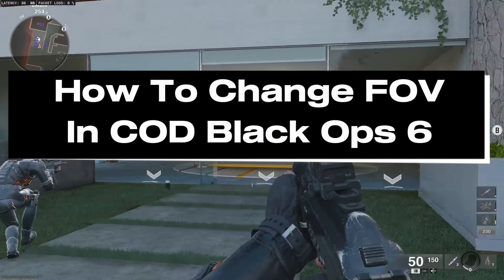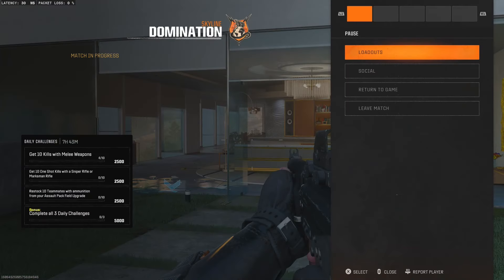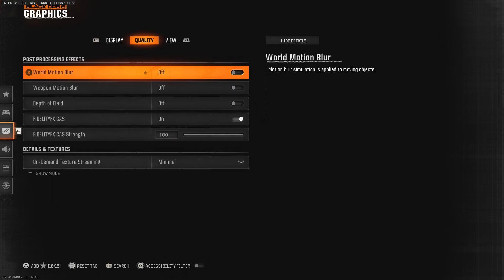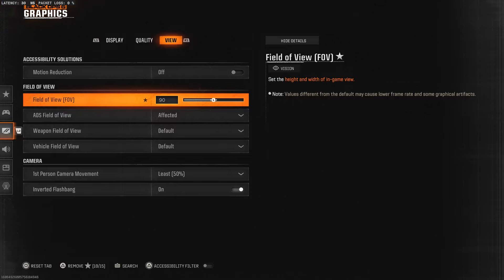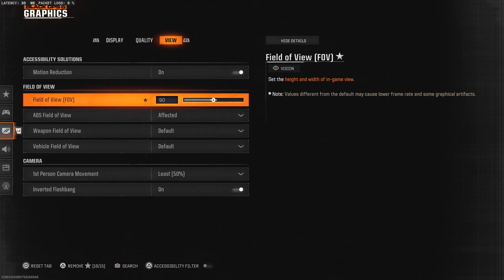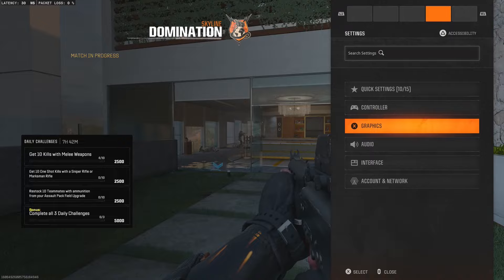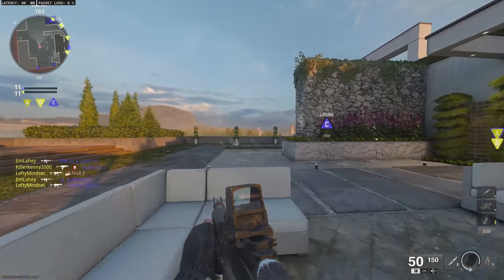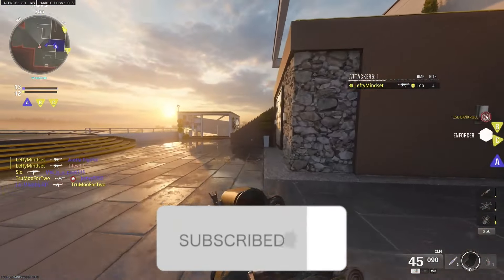How To Change FOV In COD Black Ops 6 - Easy Guide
How to change your FOV in Call of Duty Black Ops 6? In this guide, I show you how to change your field of view in COD BO6. Hope this helps!